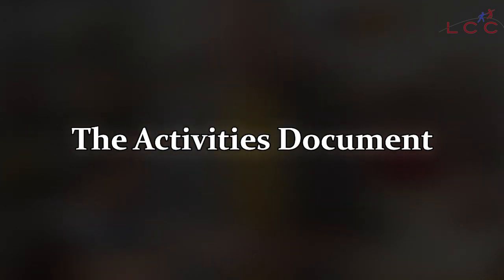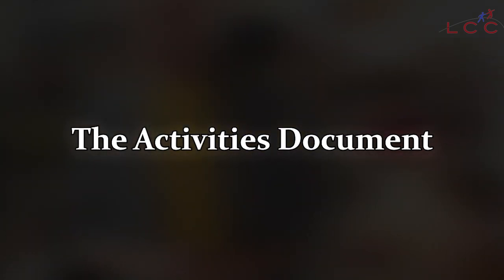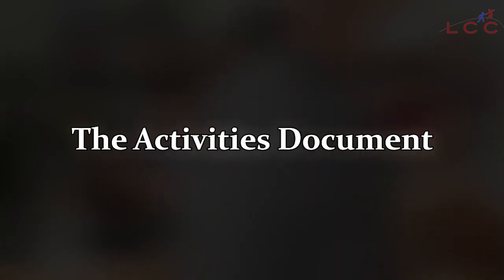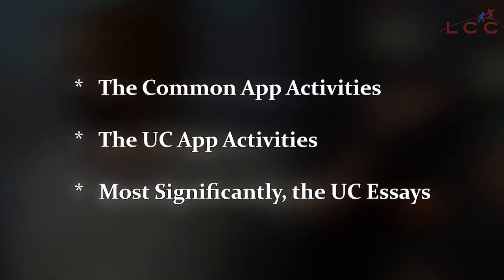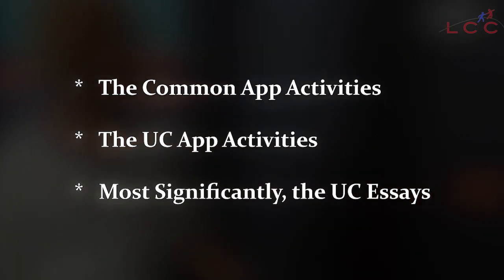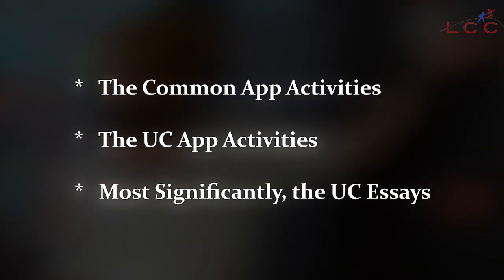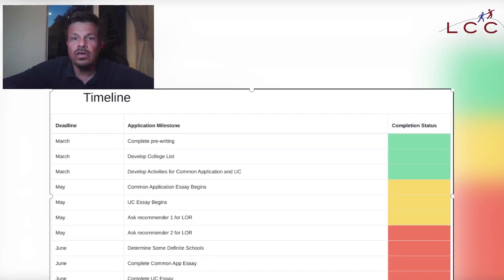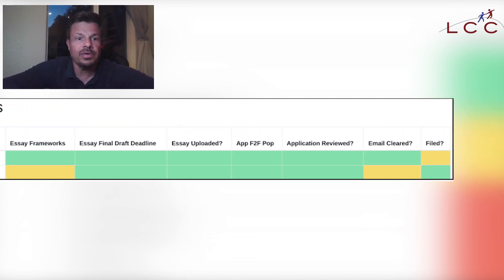2023 App Season Video 1 - Starting the Application Process